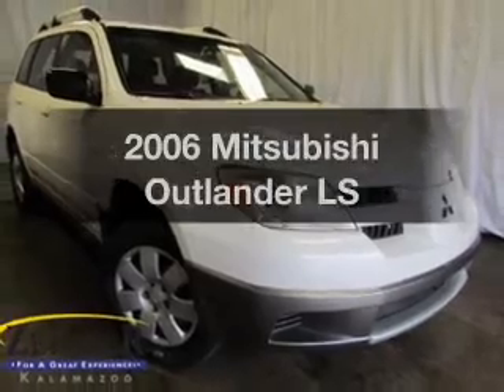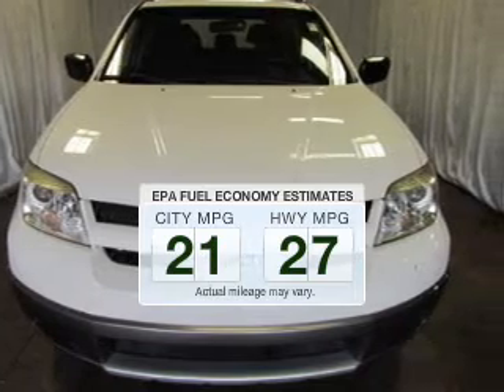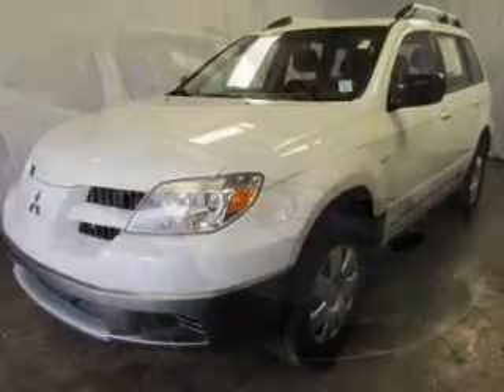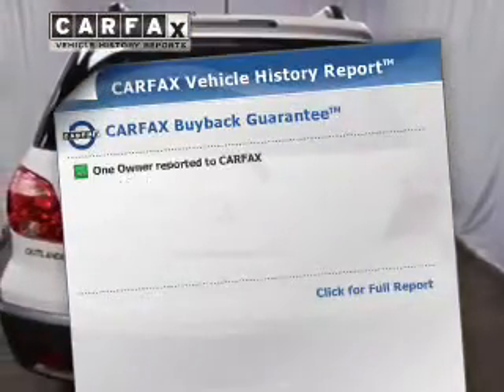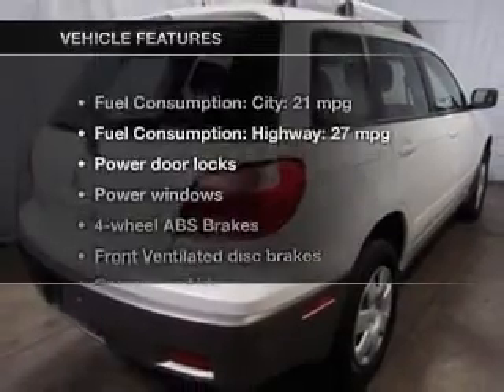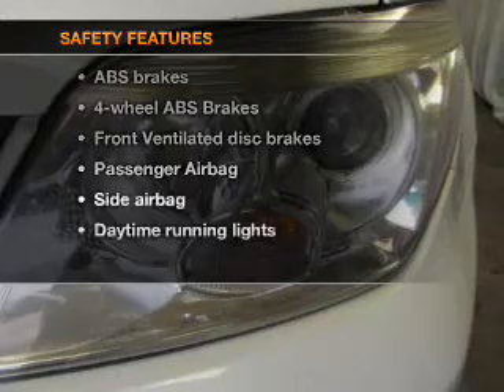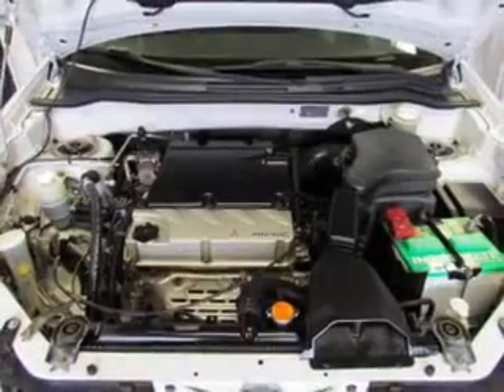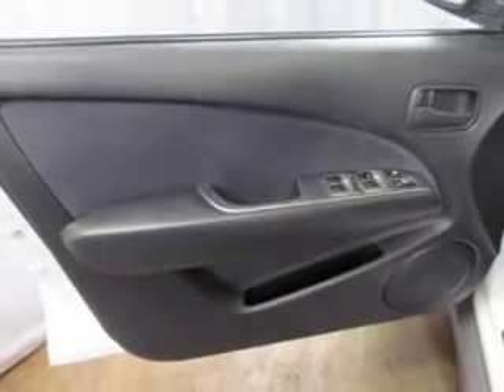2006 Mitsubishi Outlander - Kalamazoo MI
Year: 2006
Make: Mitsubishi
Model: Outlander
Trim: LS
Engine: 2.4 liter inline 4 cylinder 16 valve
Transmission:
Color: Diamond White Pearl
Mileage: 53870
Address:
4201 Stadium Drive